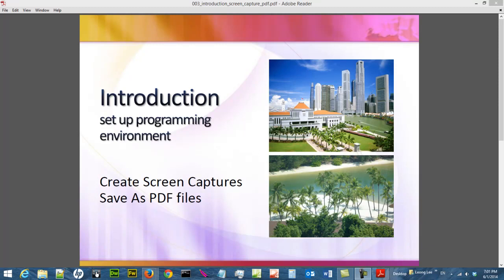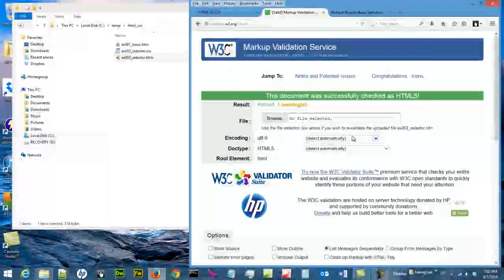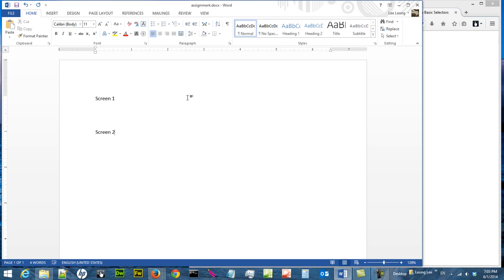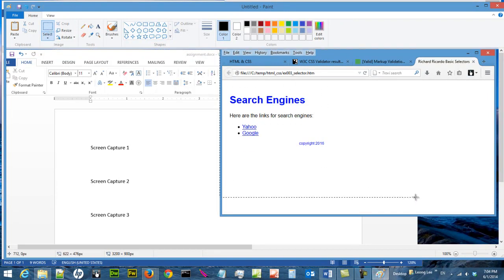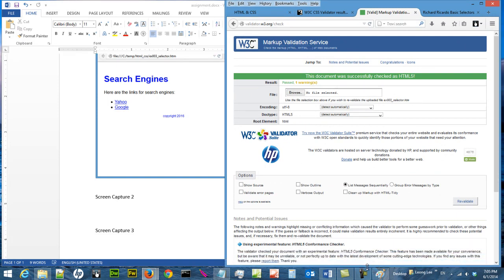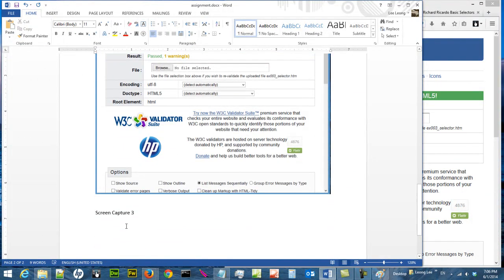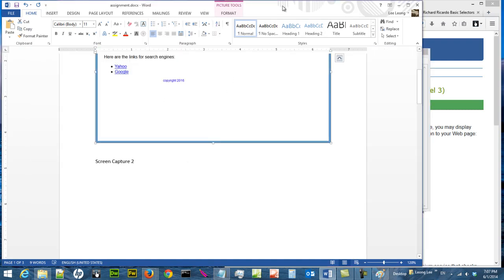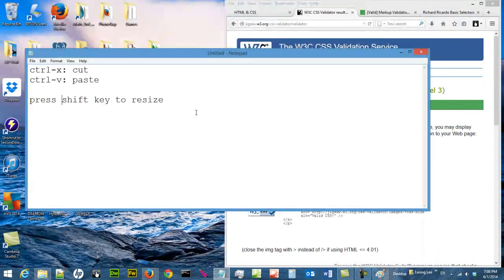Tutorial 0_03: Create Screen Captures, Save As PDF Files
Introduction, set up programming environment 3